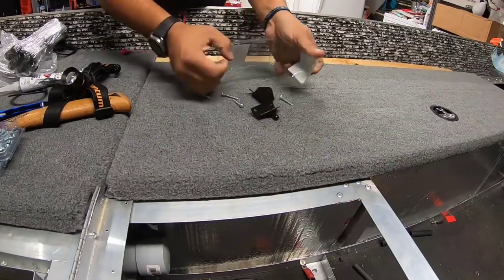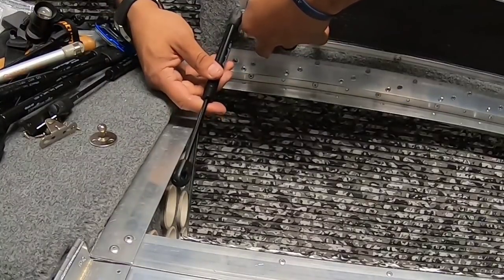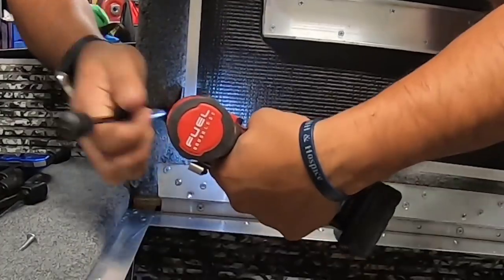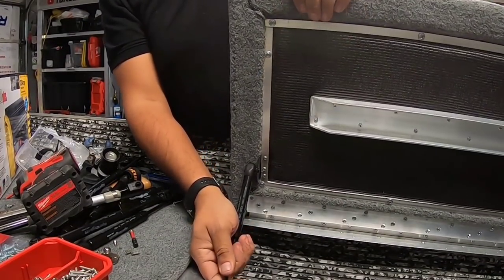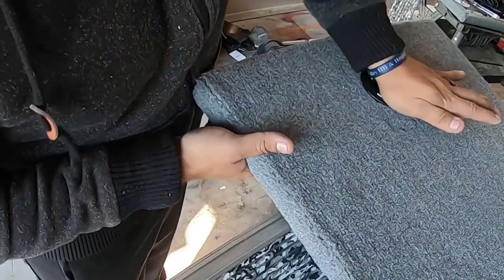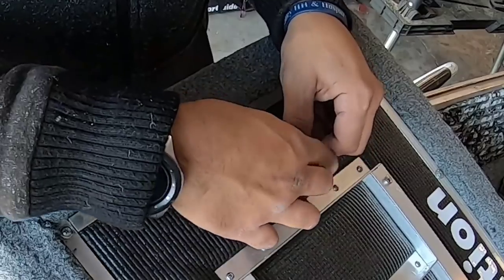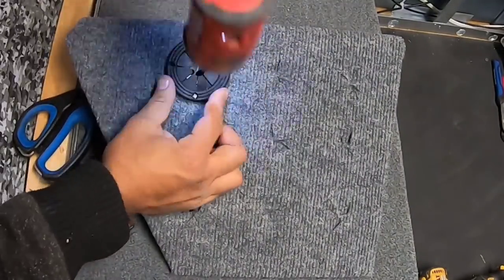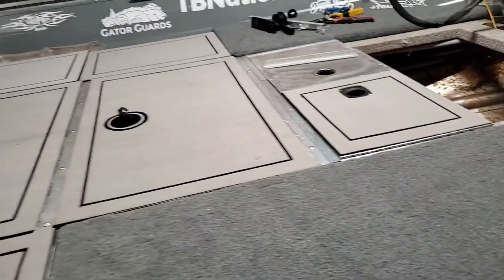Bass Boat Struts, Latches & Rod Grommets: FULL Install Tutorial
* TBNation's Full Amazon Store
* EVA Foam
* Latches & struts
* Bilge Pumps
* Boating Safety
* Paint & Primer
* Battery Charger
* Trolling Motor Parts
* Tools used

***SPECIAL THANKS TO***
Jason Braun
Bobby Nastasi
TBNation Patrons.
The Entire Tiny Boat Nation

-Tiny Boats
-Jar Mouth Addict Baits
From YouTube Free Creator Library.
 or Art-List.
Recommended Channels:
TBNation Outdoors
Texas Tiny Boat Nation
Fireant Fishing
JDS Outdoors
Decked Out Jon Boats
Jar-Mouth ADDicT